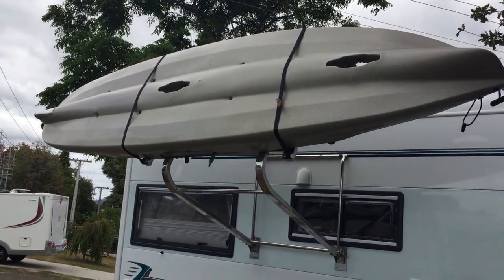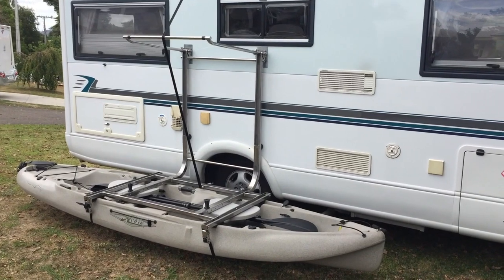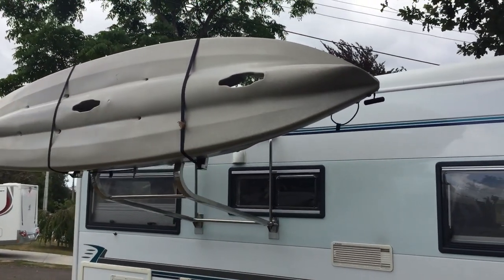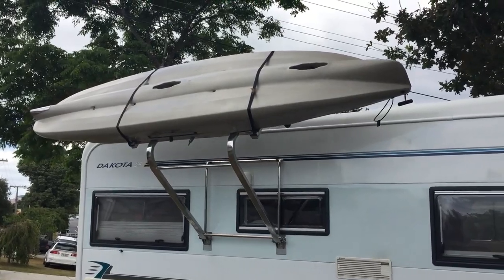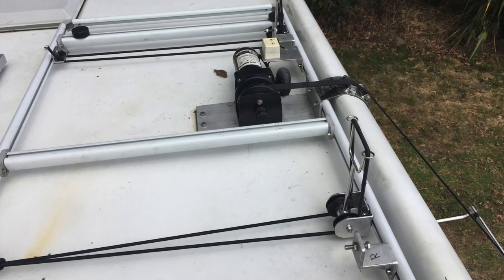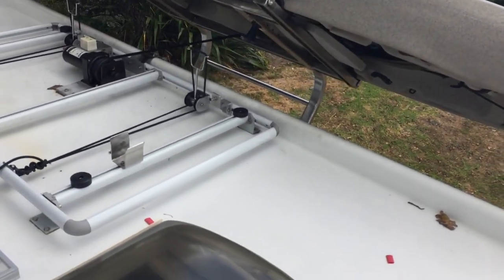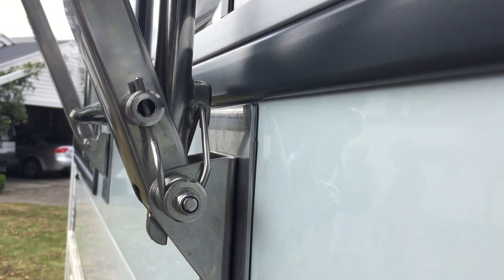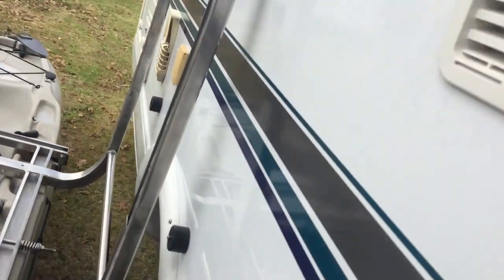KAYAK LIFTING BUDDY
KAYAK LIFTING DEVICE on to MOTORHOME.